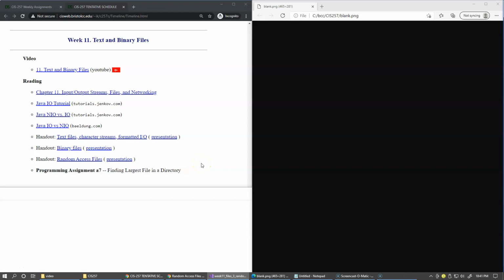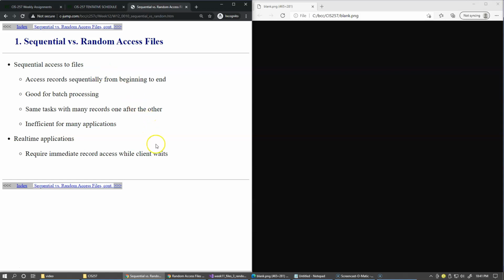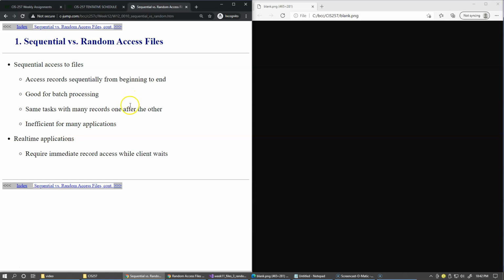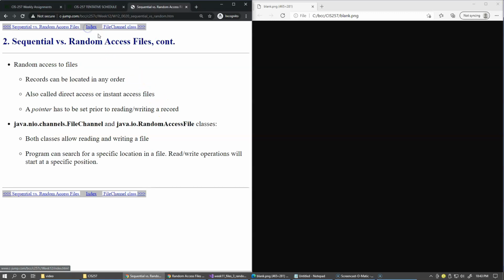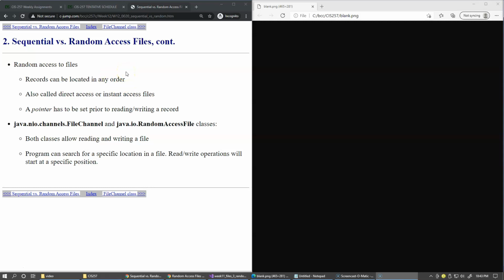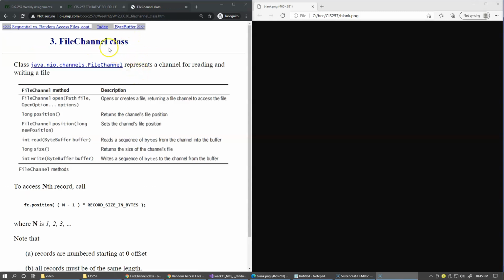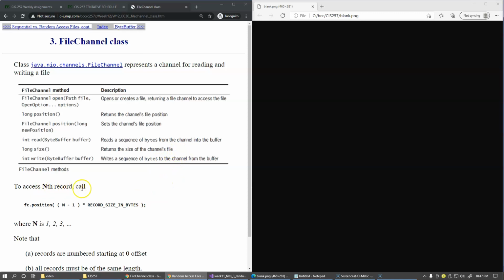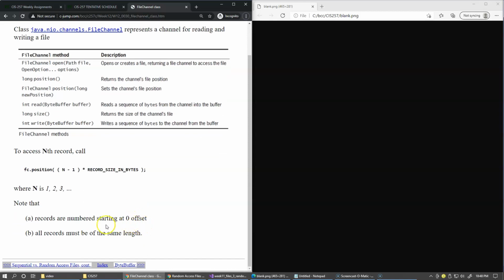11.16 Random Access Files, FileChannel class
11.16 Random Access Files, FileChannel class